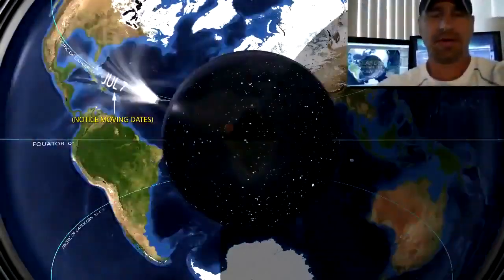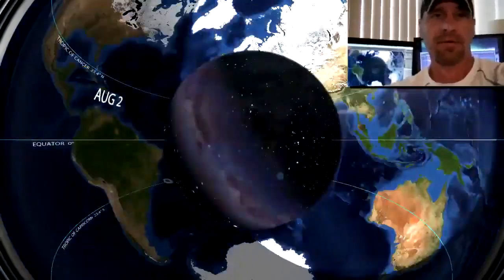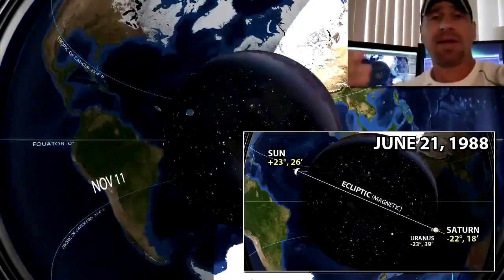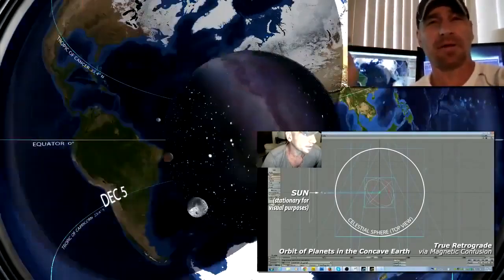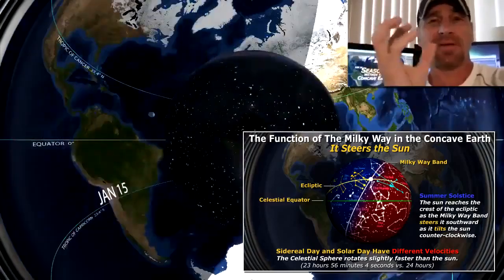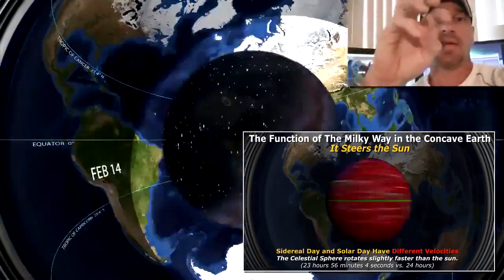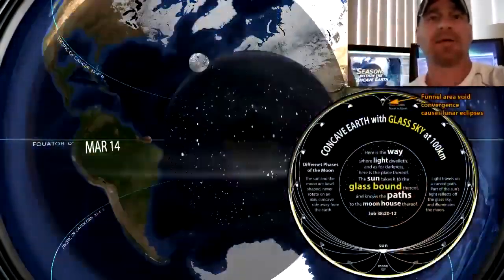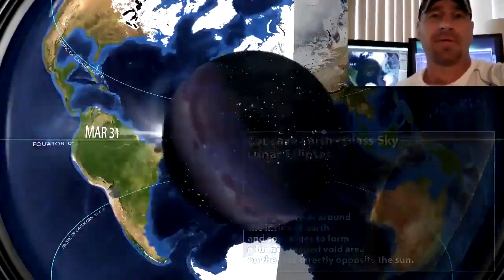Seasons in the Cell Earth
Seasons make a whole lot more sense inside of a stationary creation, where the sun is basically in one place for several months at a time, to even create a season.
Heliocentricity and Flat Earth cannot satisfactorily explain seasons.